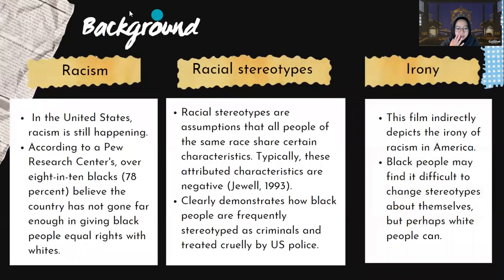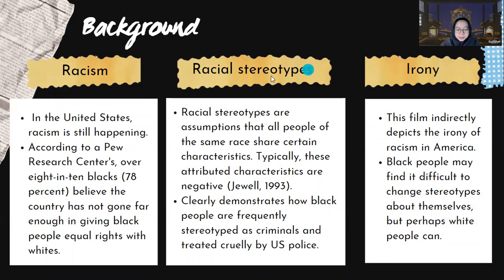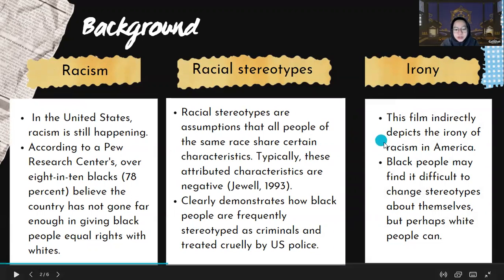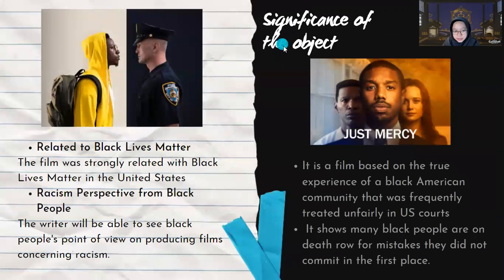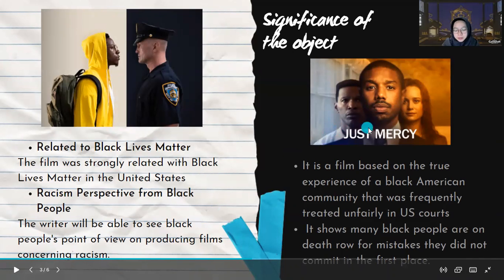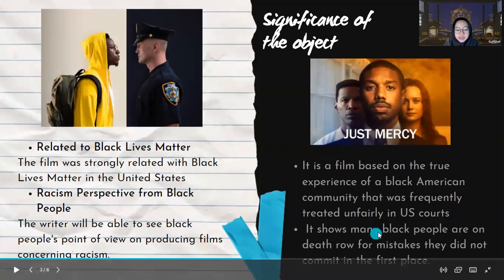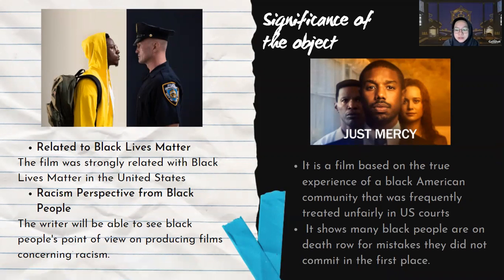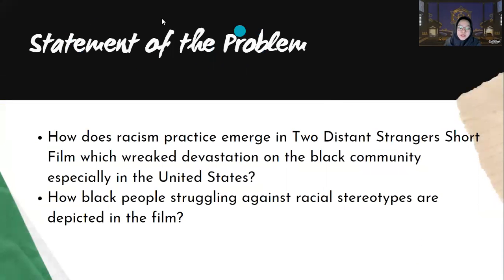Augi Nadya - 121911233163 -Thesis Writing Design Midterm Assignment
This video is intended to fulfill the Midterm assignment on Thesis Writing Design Class

Name : Augi Nadya Zahrah Armadiva
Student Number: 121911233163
Class : Thesis Writing Design CS-1